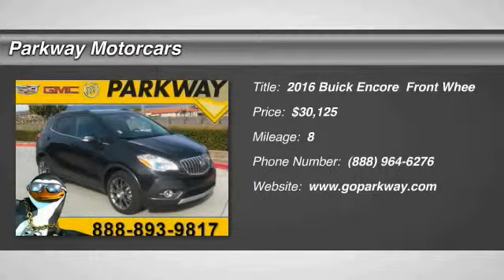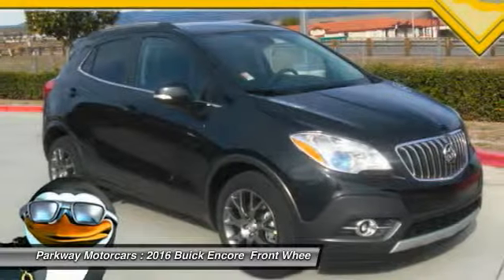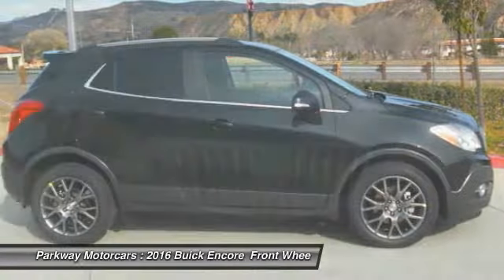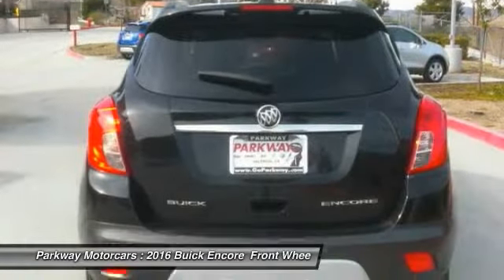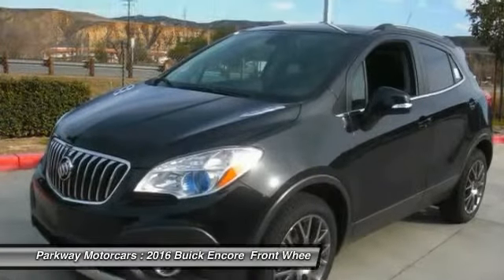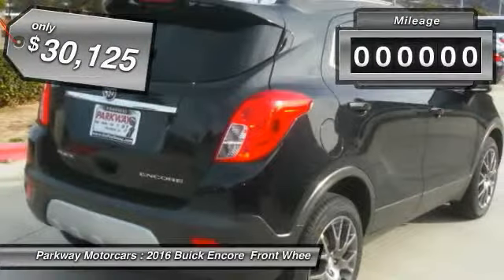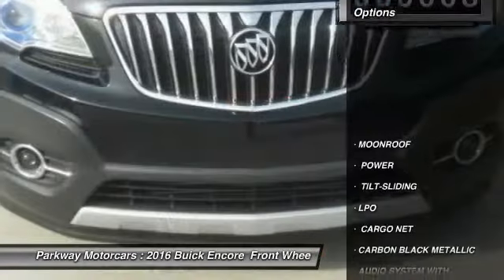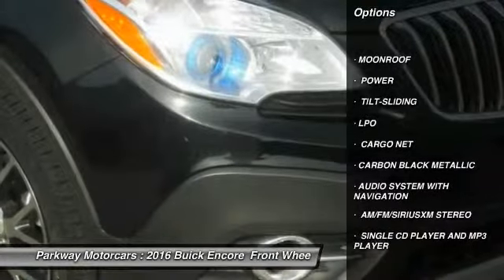2016 Buick Encore Valencia CA 2165068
2016 Buick Encore Sport Touring

Parkway Motorcars
24075 Magic Mountain Parkway

This outstanding example of a 2016 Buick Encore Sport Touring is offered by Parkway GM. This Buick includes: MOONROOF, POWER, TILT-SLIDING Sun/Moon Roof Sun/Moonroof AUDIO SYSTEM WITH NAVIGATION, AM/FM/SIRIUSXM STEREO, SINGLE CD PLAYER AND MP3 PLAYER Navigation System AM/FM Stereo MP3 Player CD Player Satellite Radio Bluetooth Connection Auxiliary Audio Input CARBON BLACK METALLIC LPO, CARGO NET *Note - For third party subscriptions or services, please contact the dealer for more information.* Want more room? Want more style? This Buick Encore is the vehicle for you. This genuinely stunning Buick Encore Sport Touring has about everything a family needs in a vehicle. The Buick even comes equipped with entertainment package that will keep your passengers easily occupied. The 2016 Buick Encore is built with pure muscle. Punch the throttle and feel the power of its torque and horsepower plant you firmly to the back of the seat. Why go with a basic vehicle when you can have it all in this well-optioned Buick Encore? Added comfort with contemporary style is the leather interior to heighten the quality and craftsmanship for the Buick Encore This Buick Encore is equipped with navigation, so you no longer have to wonder if you're headed in the right direction. BUY FROM AN AWARD WINNING DEALER: The four Parkway Dealerships (Parkway Volkswagen, Parkway Buick Cadillac GMC Hummer, Parkway Hyundai and Parkway GMC Castaic) also service our surrounding areas including Bakersfield, Palmdale, Lancaster, Sylmar, Granada Hills, Glendale, Burbank, Northridge, Van Nuys, Sherman Oaks, the City of San Fernando, Sunland and the greater San Fernando Valley. Absolute accuracy cannot be guaranteed. All vehicles are subject to prior sale. Price does not include applicable government fees, taxes, title, finance charges, dealer documentation fees, emissions testing fees or other fees.